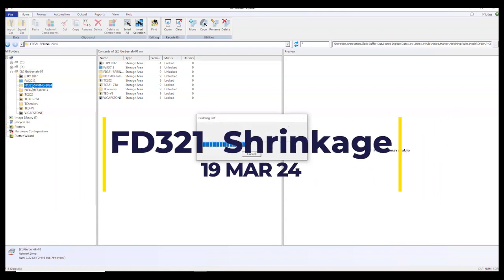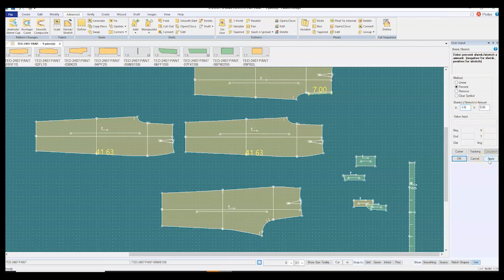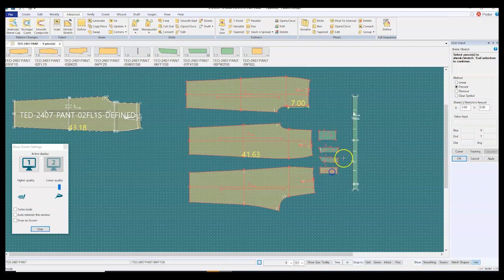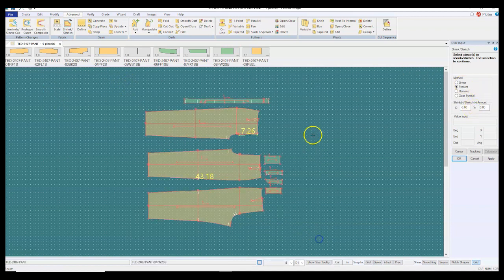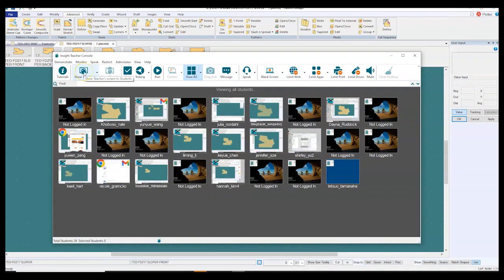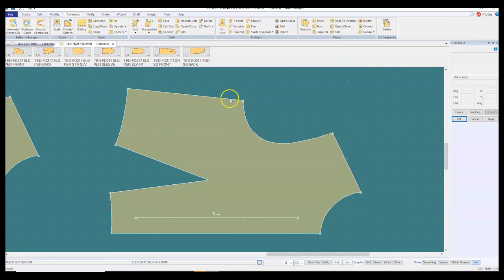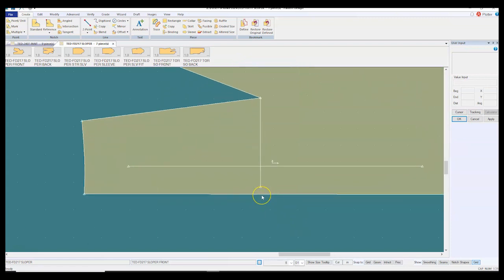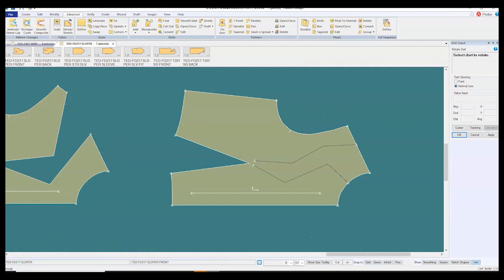FD321 Shrinkage Application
Apply shrinkage to patterns
Dart manipulations